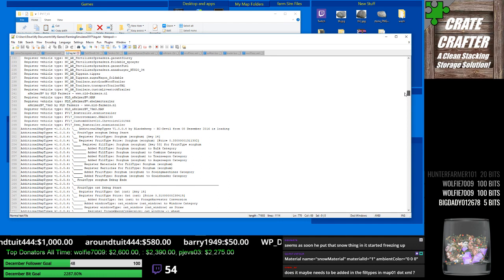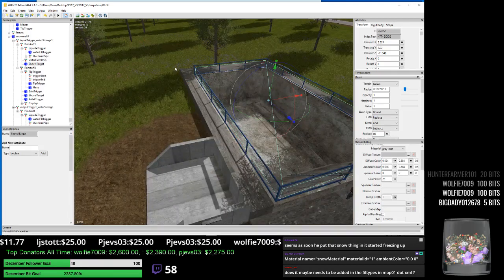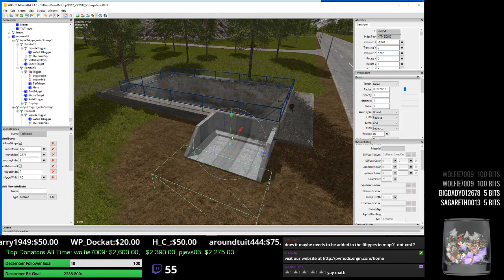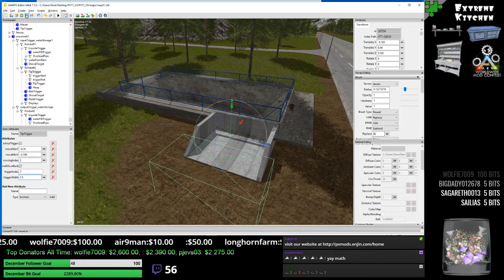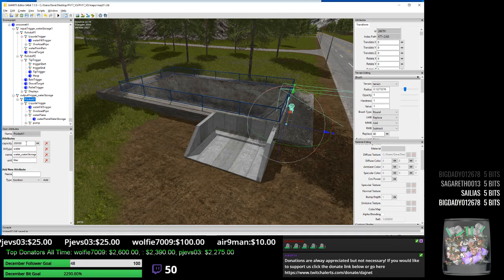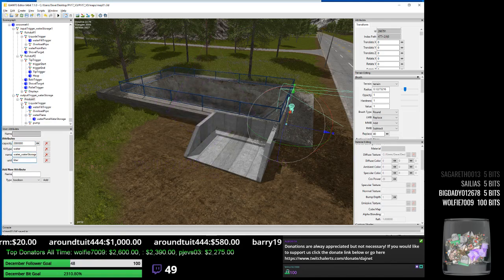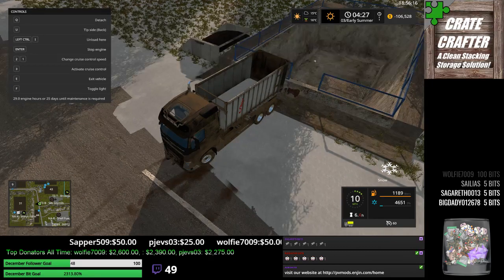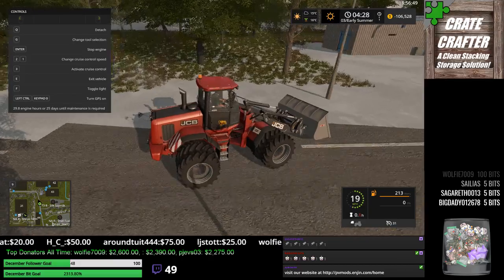More PV3 Seasons Prep